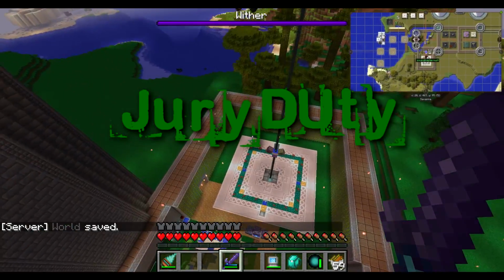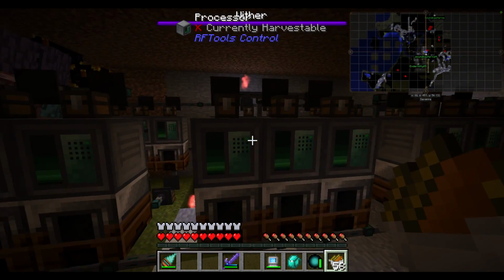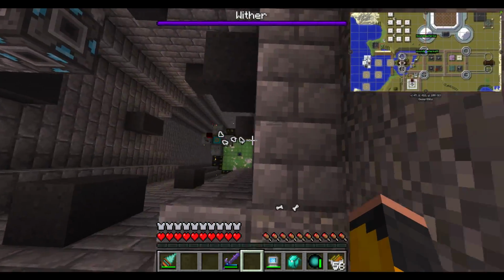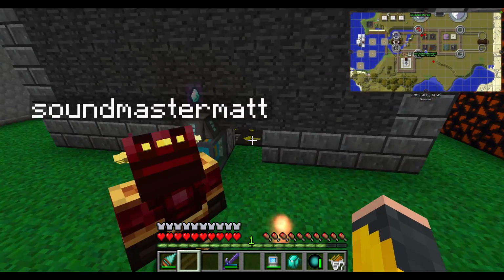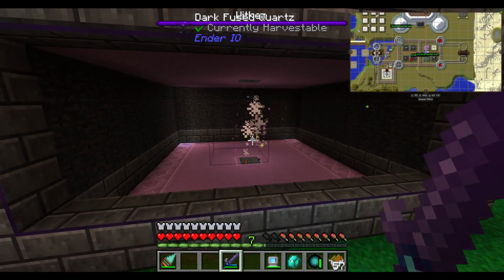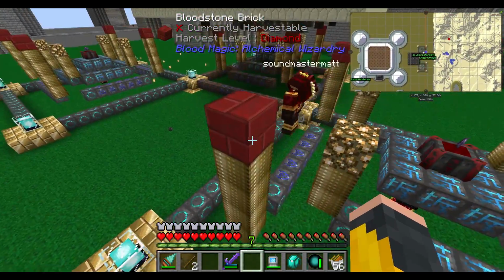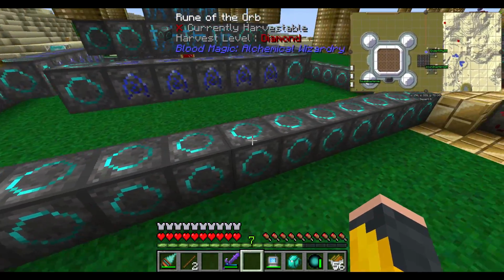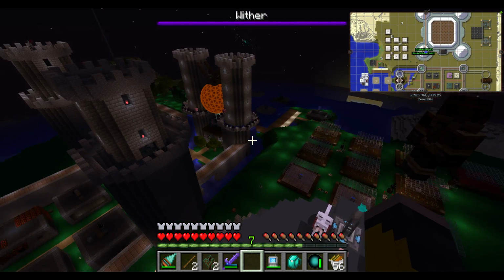Automated rainbow generator! pt2 (Base Tour with Soundmastermatt )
In this video we take a tour of the amazing base

Hey, stop reading this. *glare*